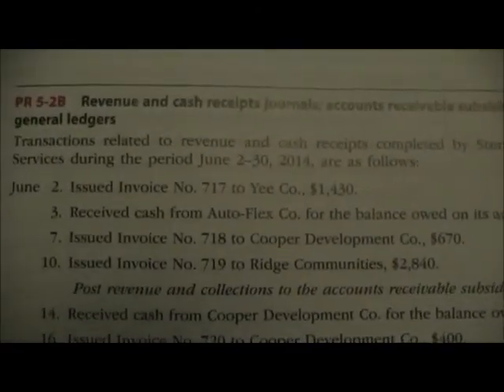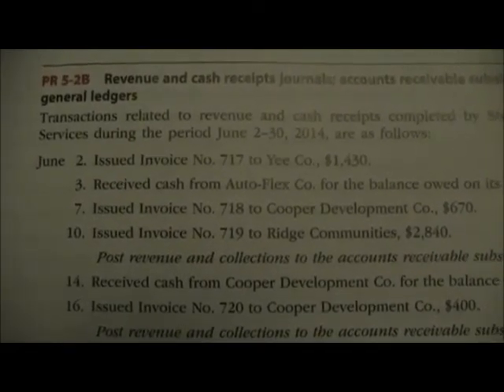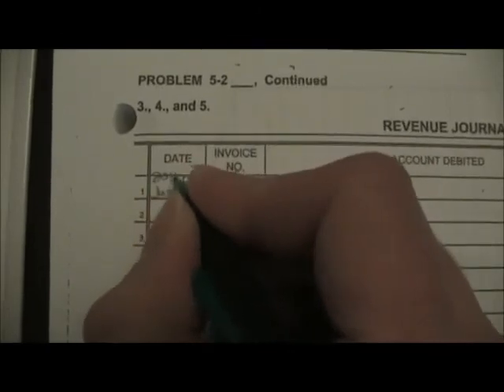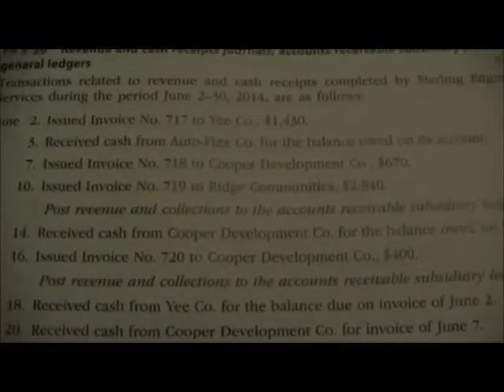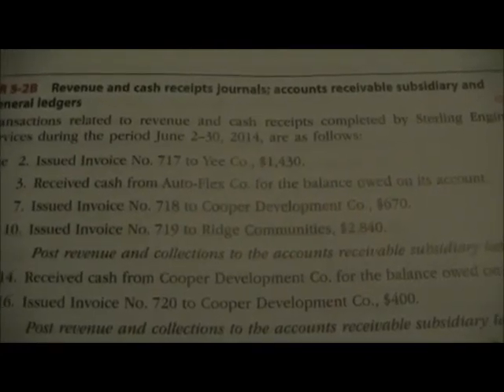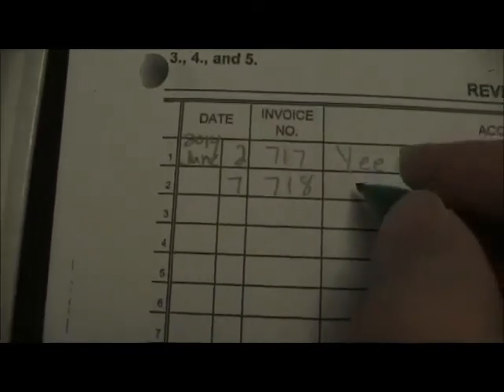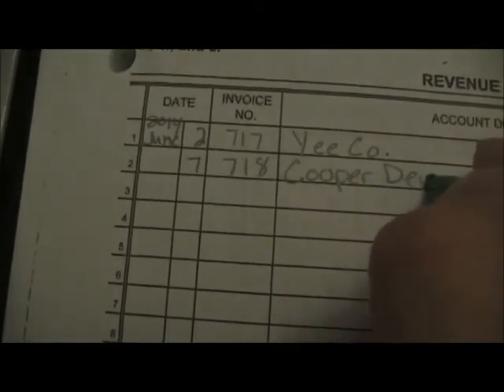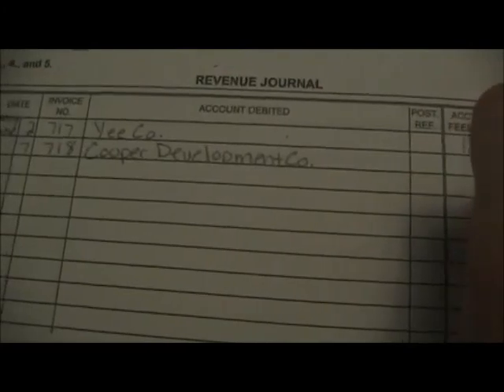Chapter 5 Video Part 1